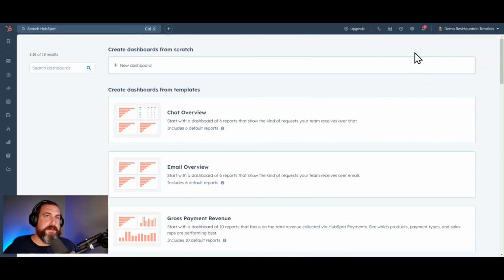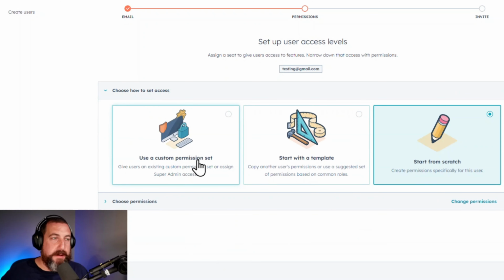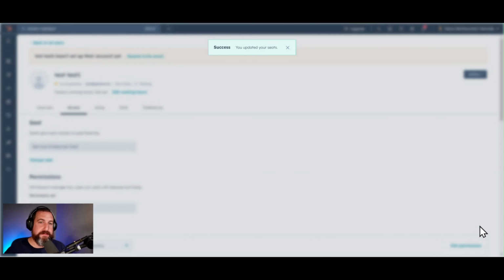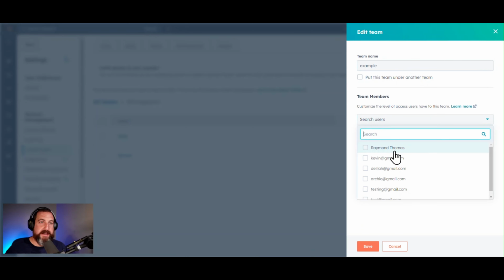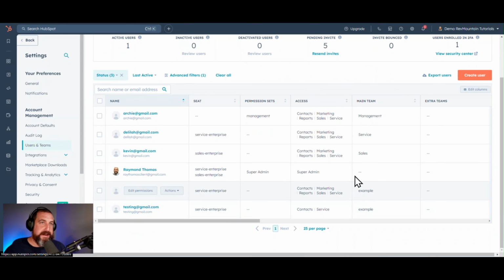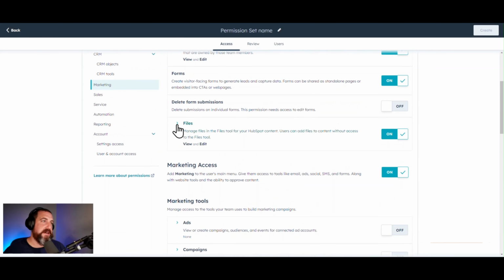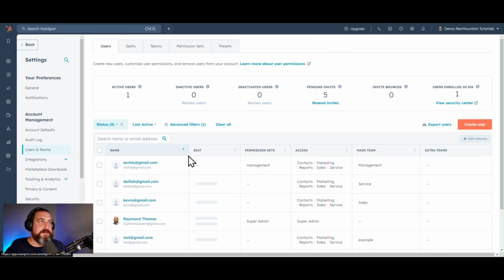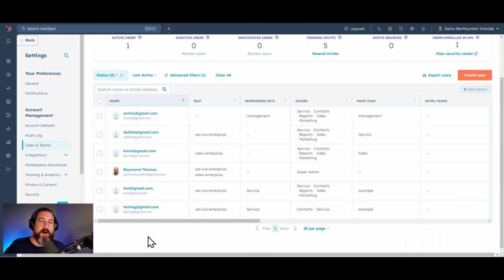How to Use Teams and Permissions in HubSpot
Quit wasting your time with manual updates. Learn how to set up re-usable permission sets and configure teams in your HubSpot portal today.

In this guide we'll cover just that. You'll learn how to use HubSpot beter and be a better HubSpot admin.